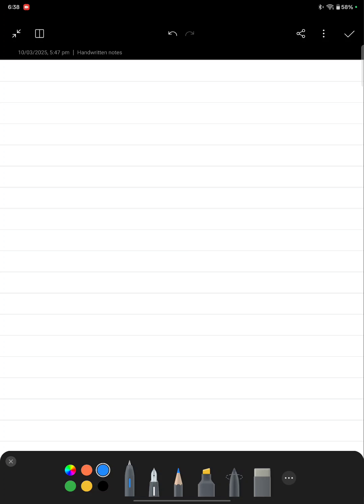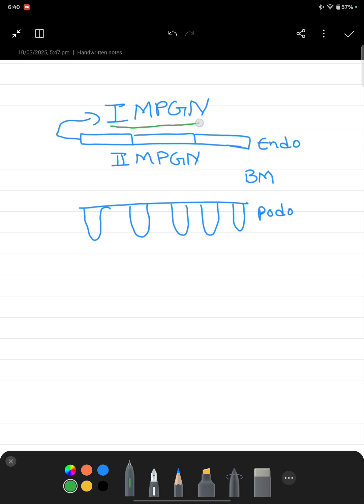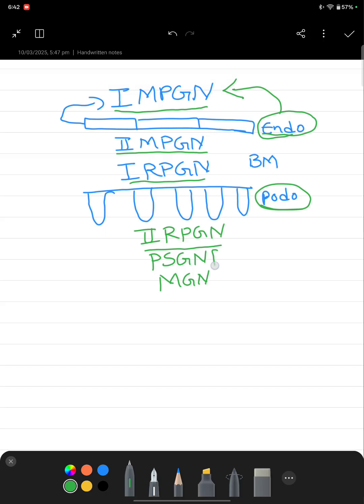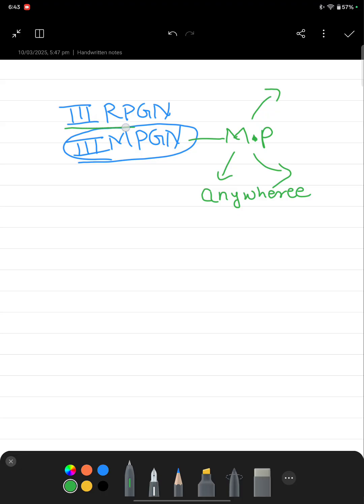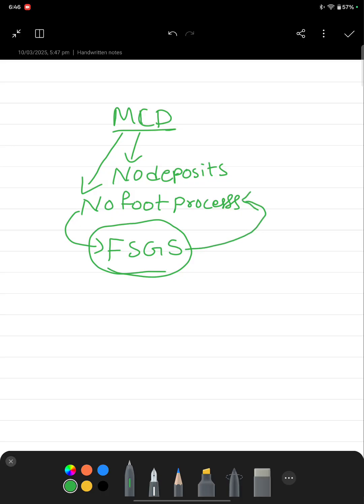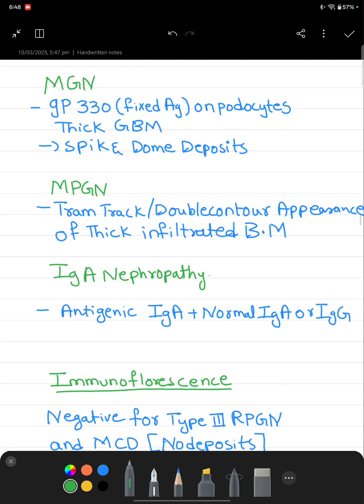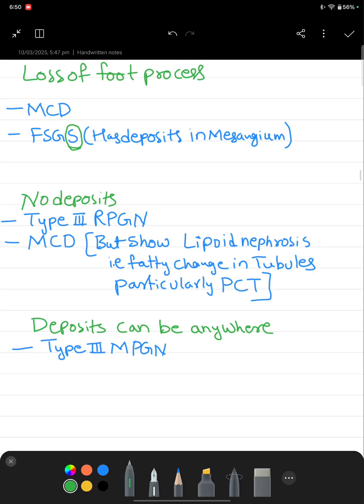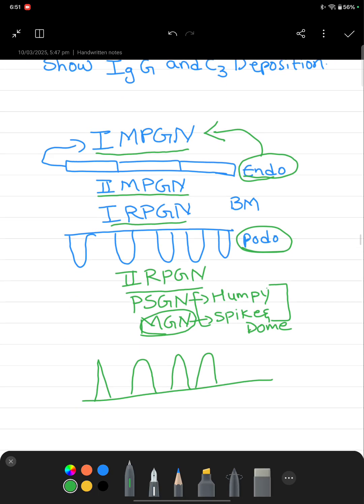Nephrology (depositions in primary glomerulonephritis)